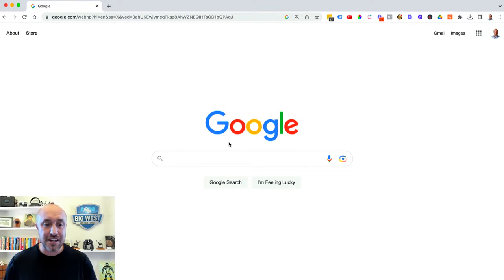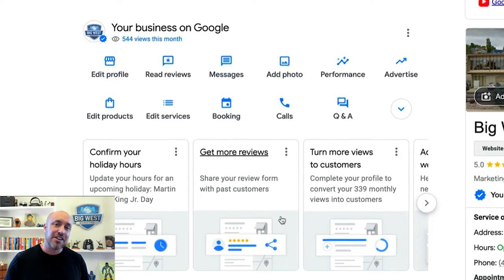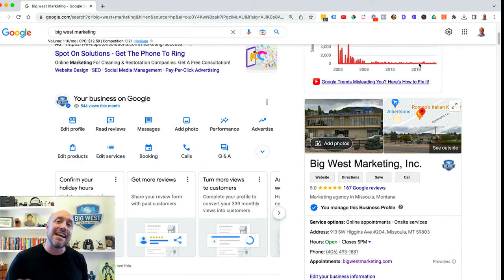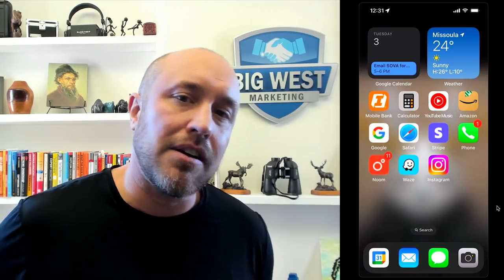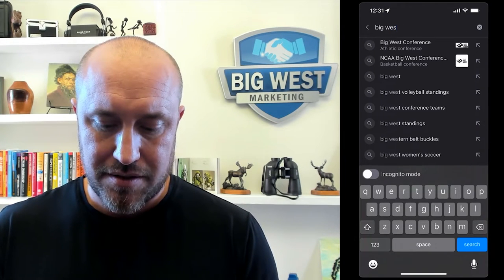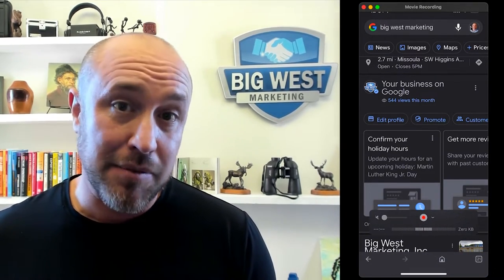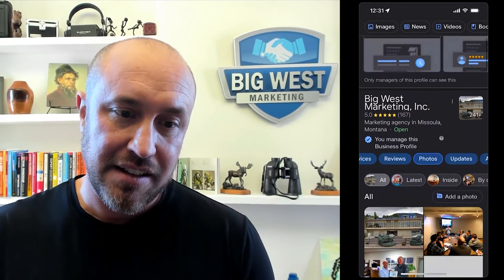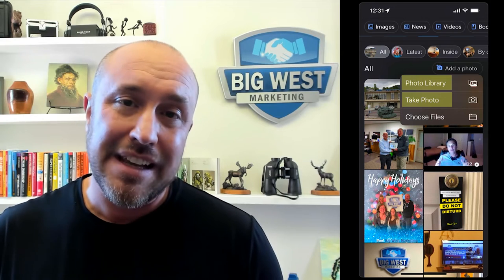How To Upload Photos To Google My Business Profile 2023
The way to upload photos to your Google Business Profile has changed in 2023. Check and the video and let me know if you have any questions in the comments below.